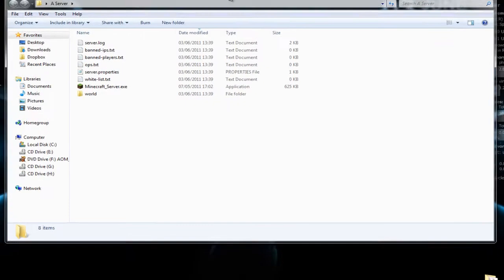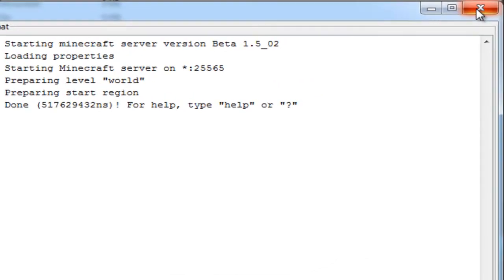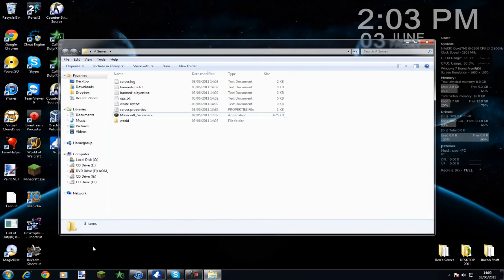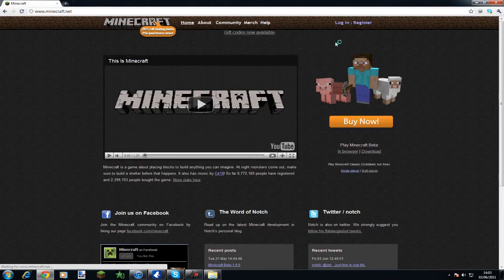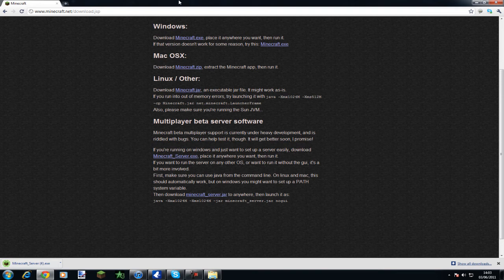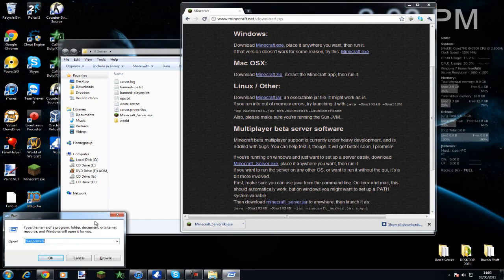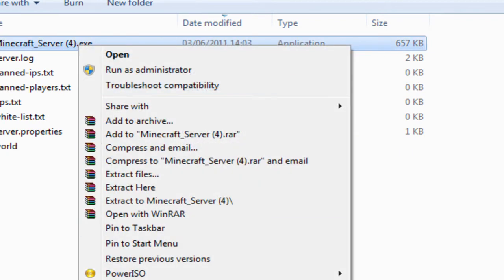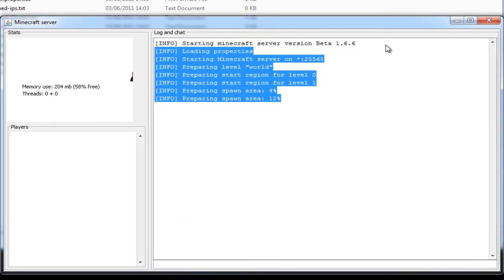How to Update a MineCraft Server to 1.6.6!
Hey guys and gals, this is an update to show you how to update your MineCraft 1.5 server to 1.6.6! Our next episode of our Let's Play Minecraft Series should be out in the next couple of days as one of our members is on holiday at the moment! Lucky Him!